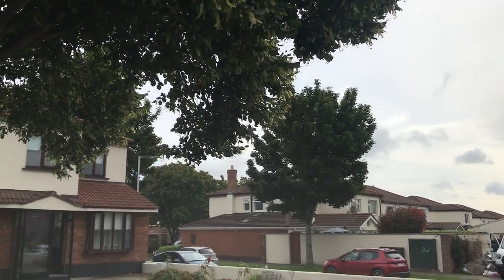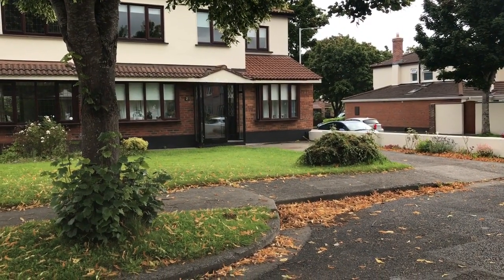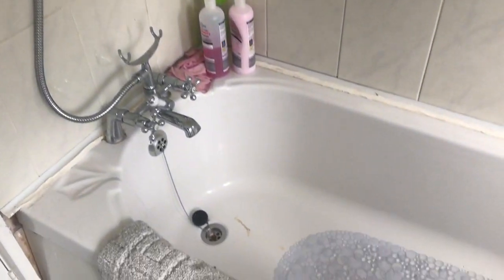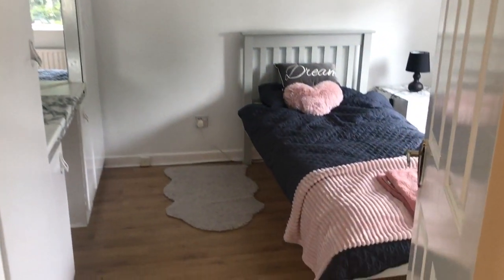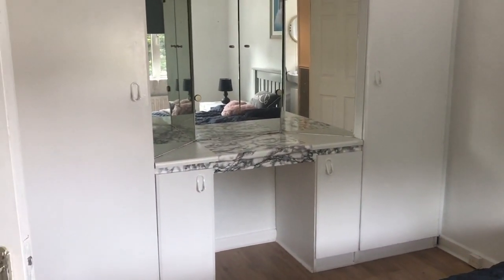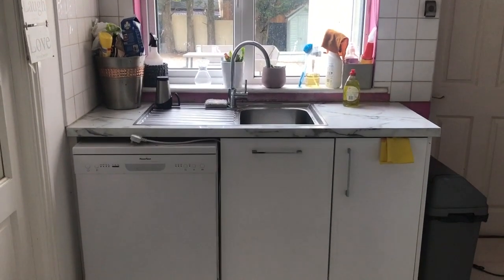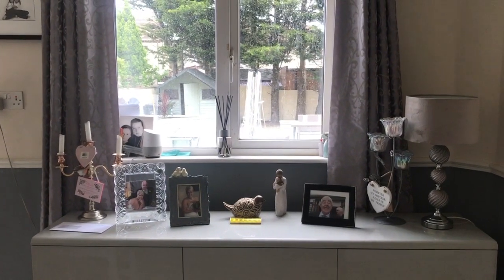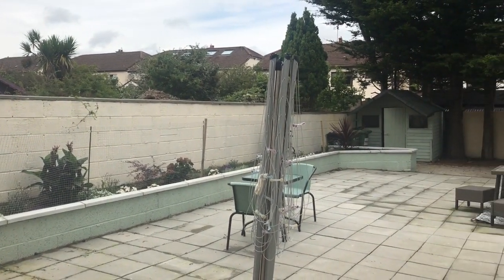Rooms for rent in peaceful 5-bedroom house in Sandyford - Spotahome (ref 356116)